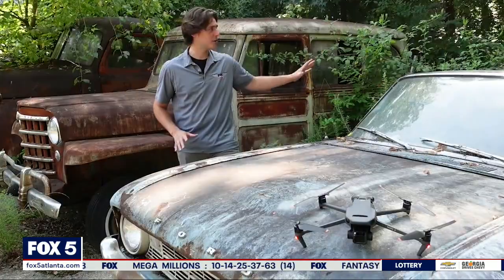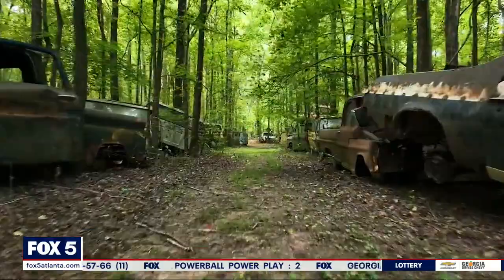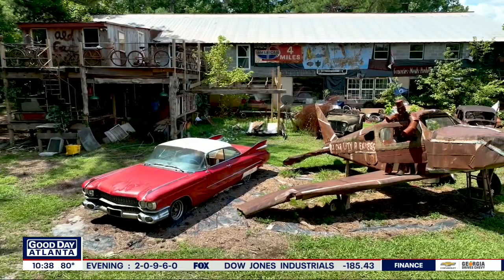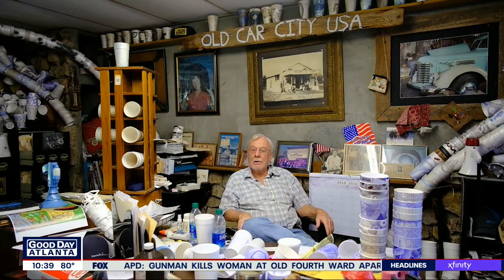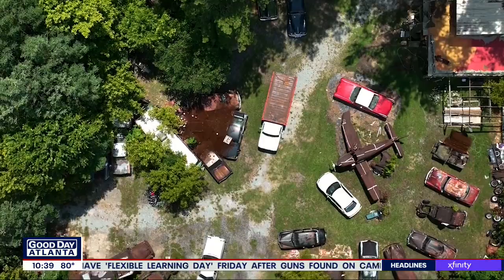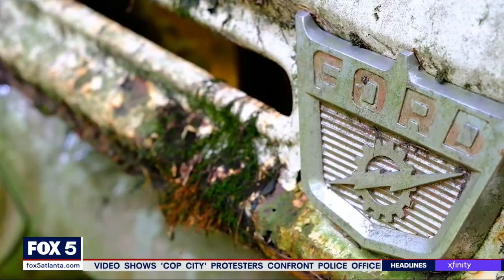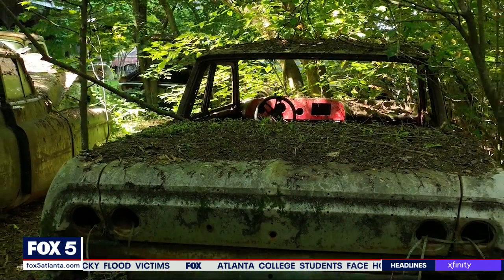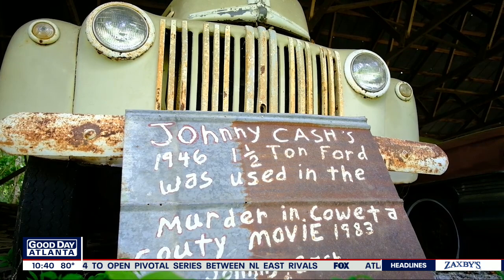Photographer's dream: SKYFOX Drone footage of Georgia's Old Car City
The largest known classic car junkyard in the world is nestled right here in Georgia and FOX 5 took to the skies over what's being called a 32-acre work of art. You can find Old Car City on US Hwy 411 in White, Georgia.